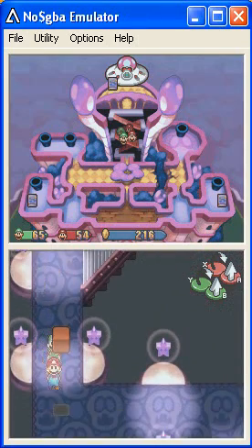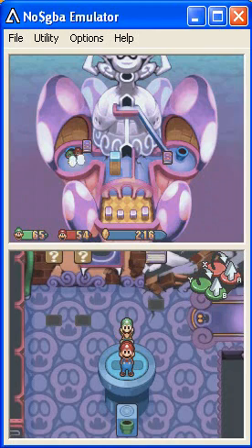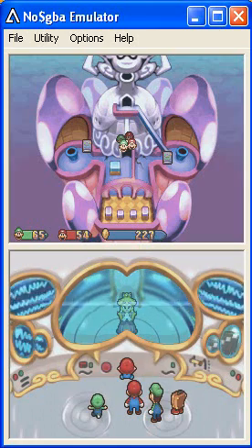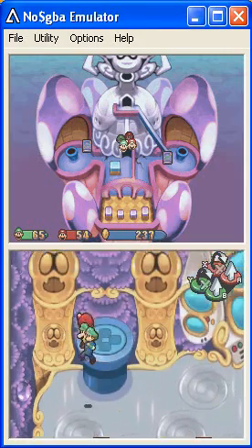lets play partners in time part 66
once again we find peach  and also once again something happens